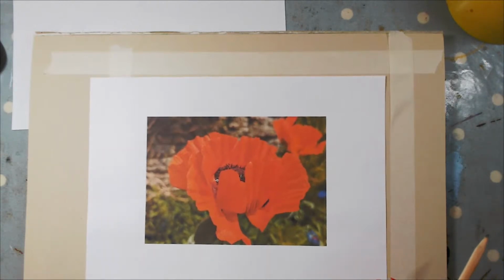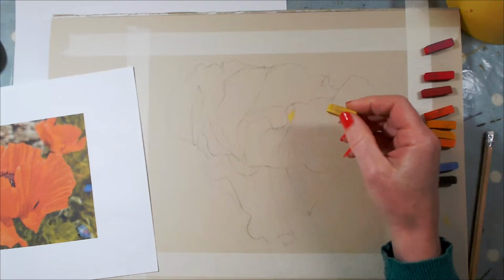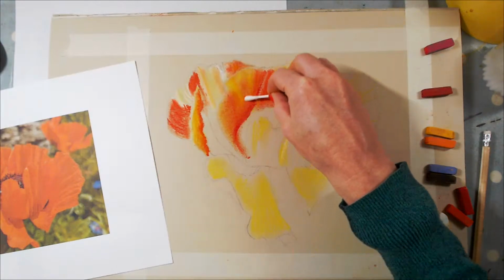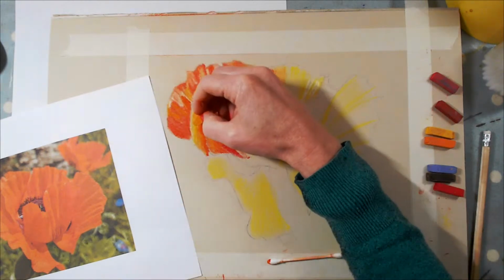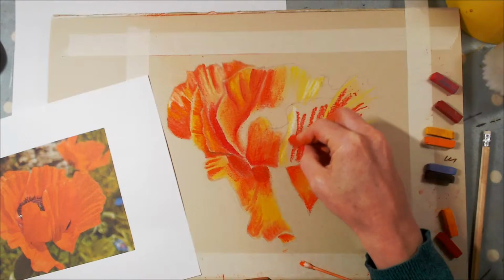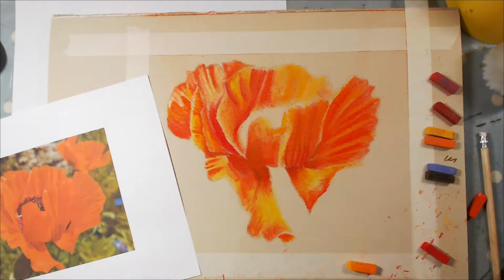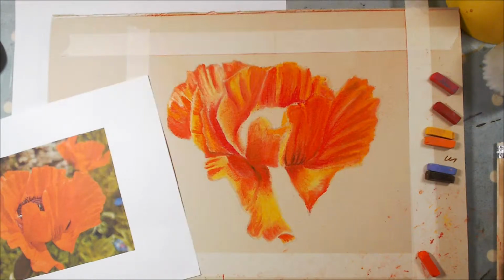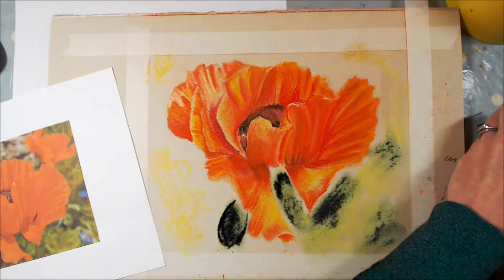Poppy chalk pastel